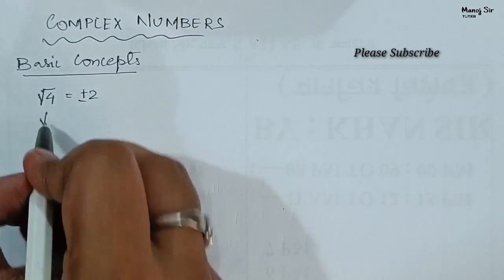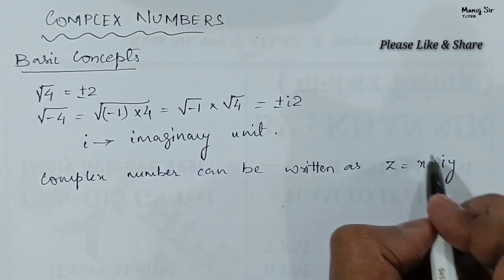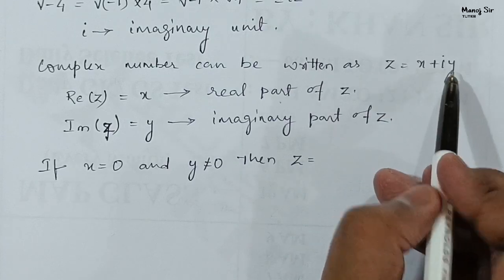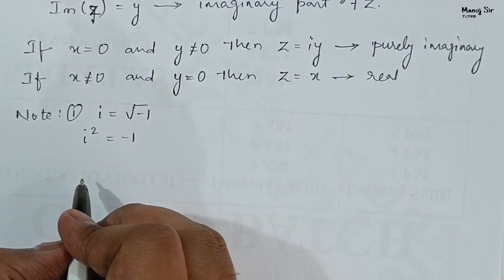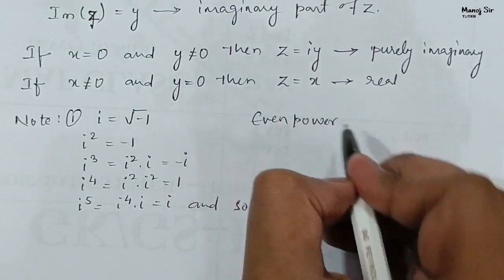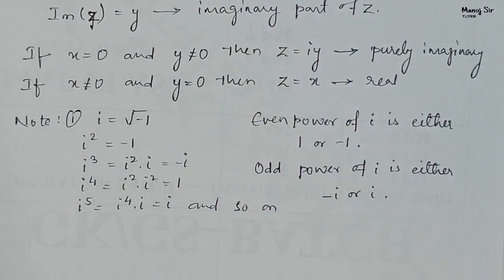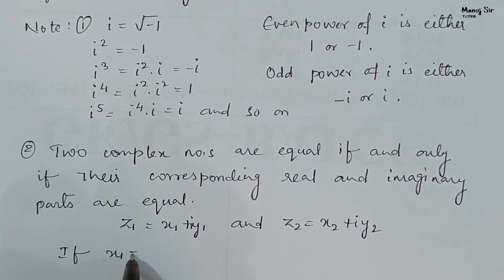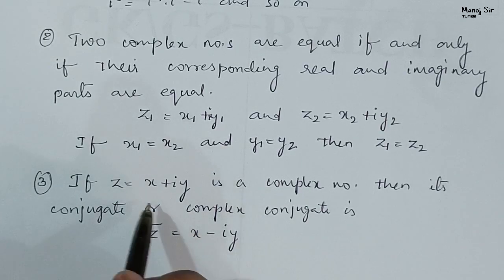1. Complex Numbers | Basic Concepts | Must Watch